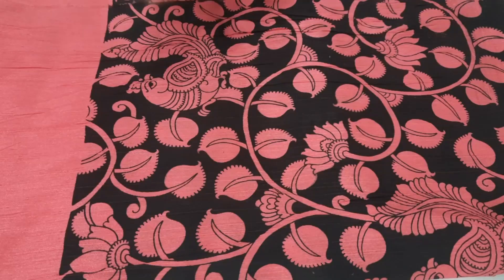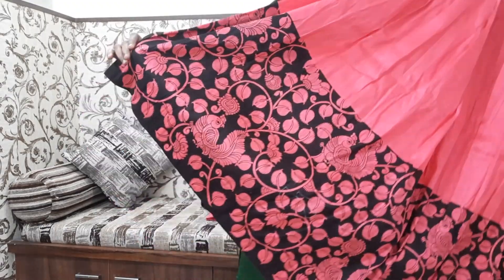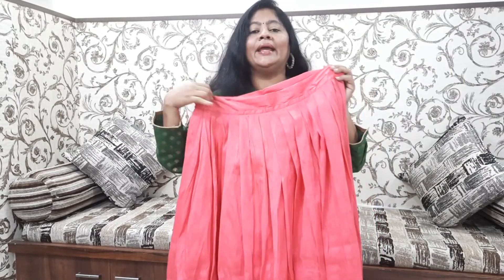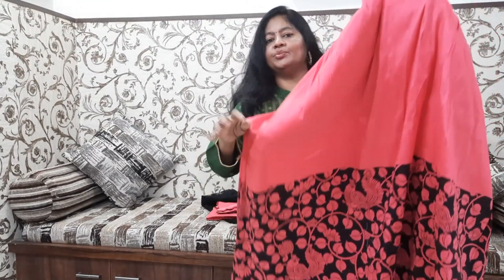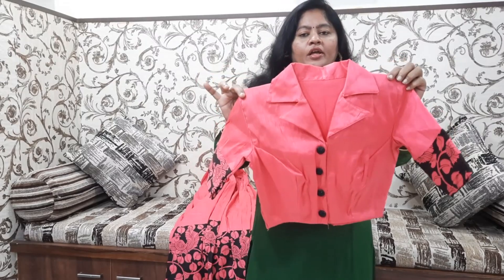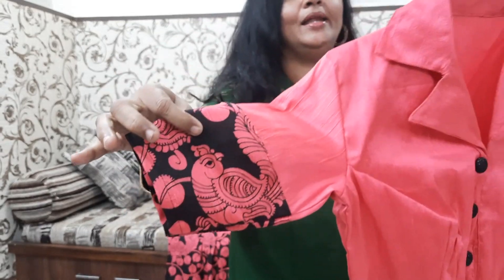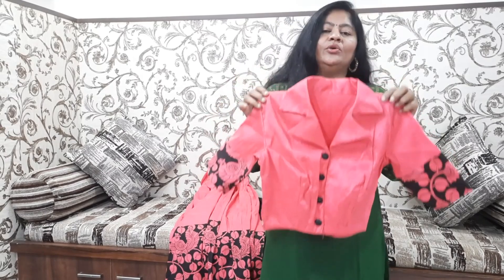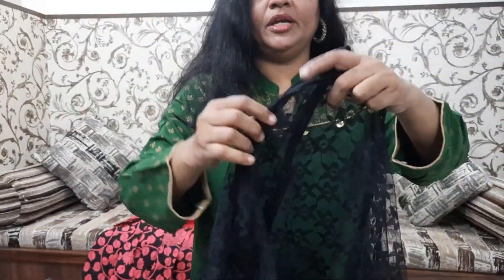My Daughter's Lehenga And Crop Top Designing With Kalamkari Print